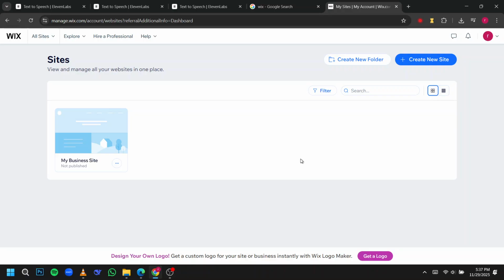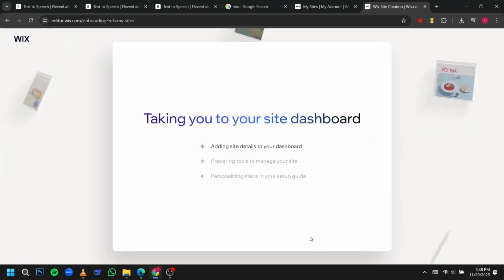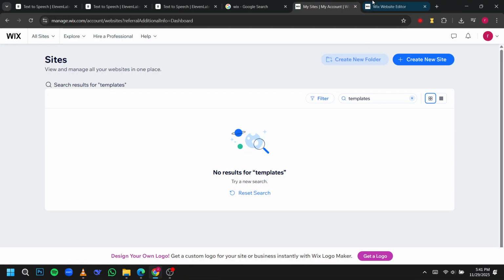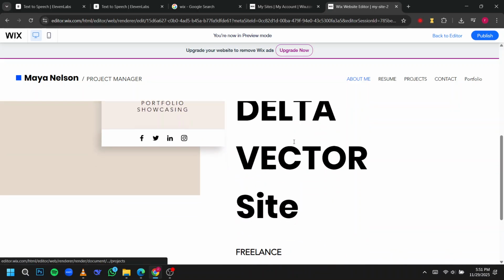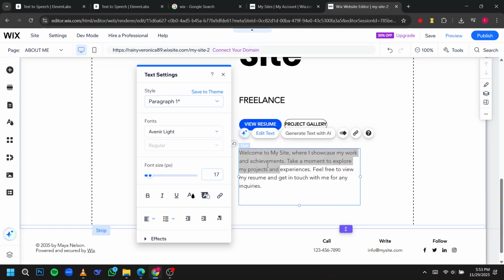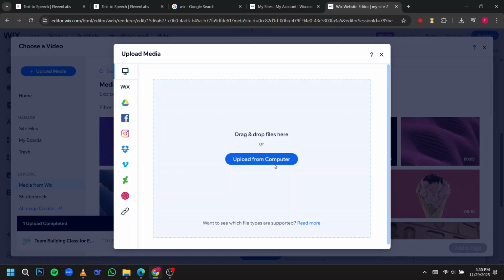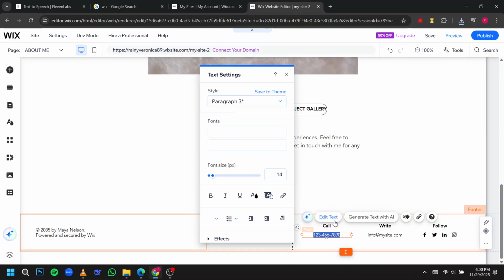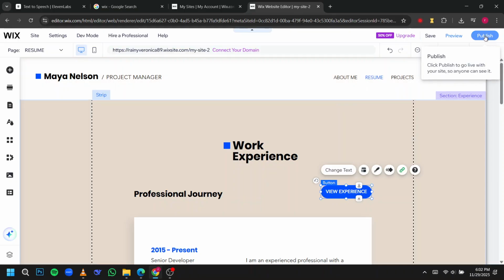How to Use Wix to Make a Portfolio Website - 2025 (Step by Step)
How to Use Wix to Make a Portfolio Website
In this video, how to use Wix to make a portfolio website is explained step by step for beginners. Learn how to create a professional portfolio, customize templates, add your projects, and showcase your work online using Wix. This tutorial also covers Wix editor tips, design ideas, and publishing your portfolio website easily.